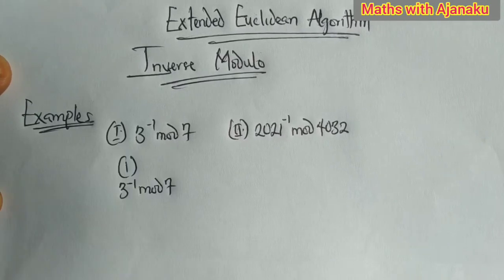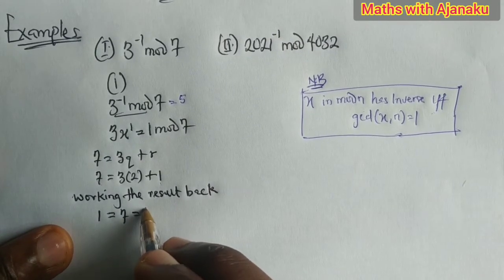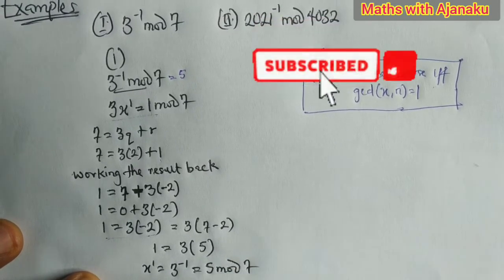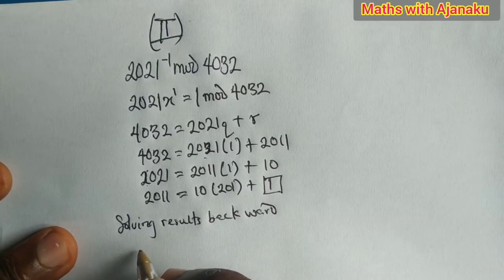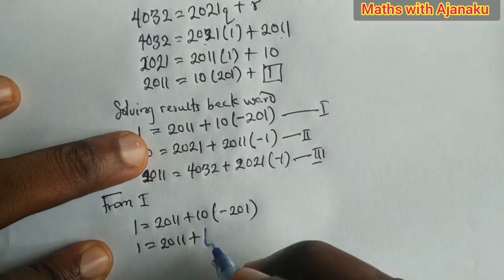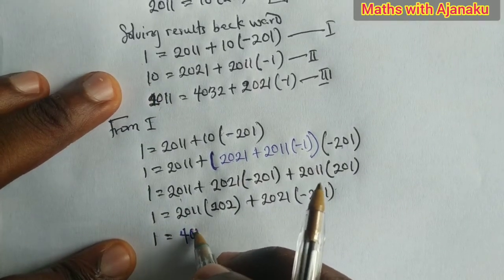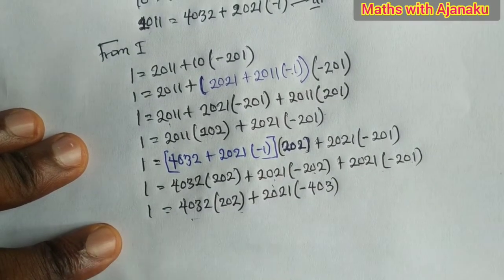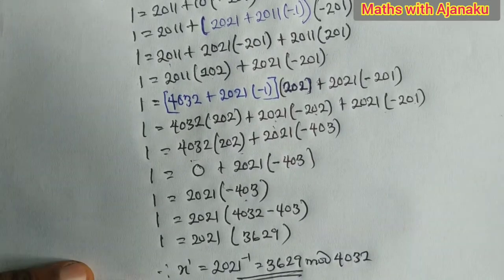Inverse Modulo by Extended Euclidean Algorithm